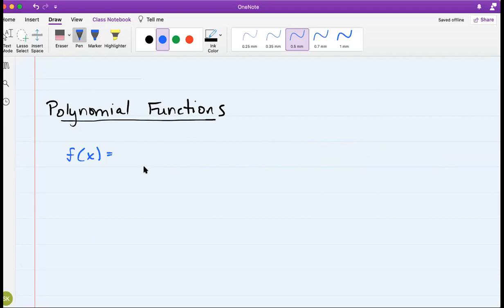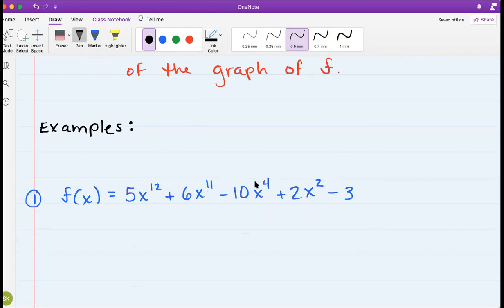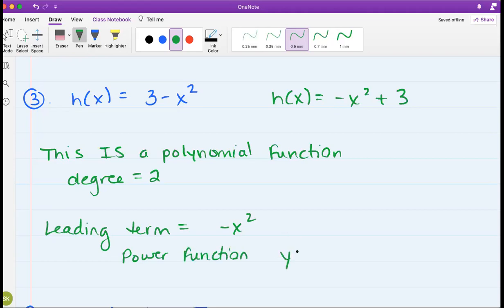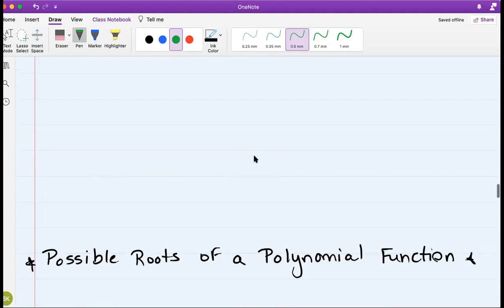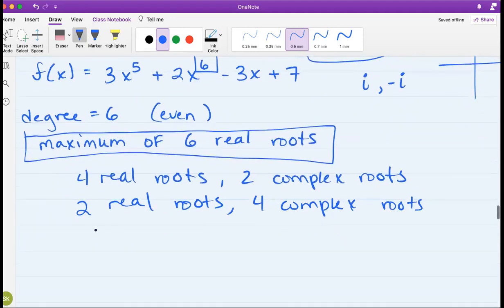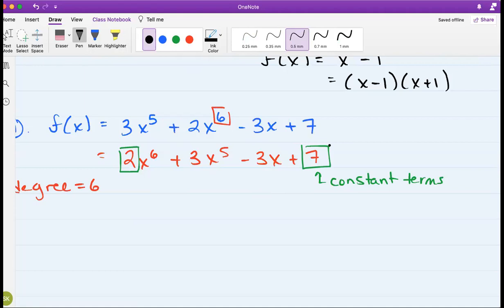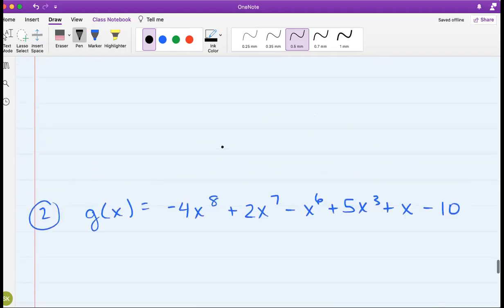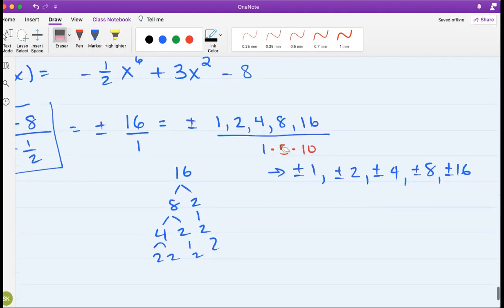Introduction to Polynomial Functions and Potential Roots